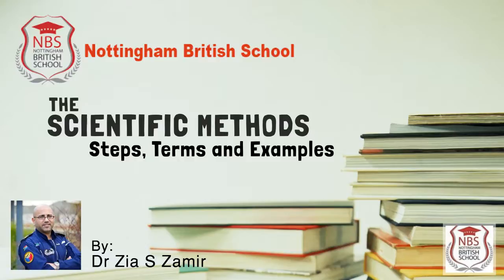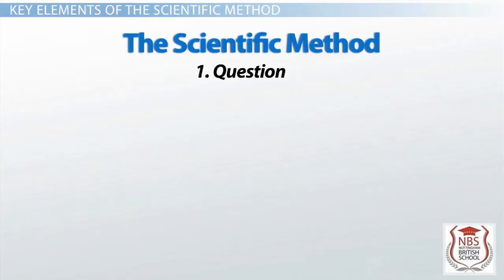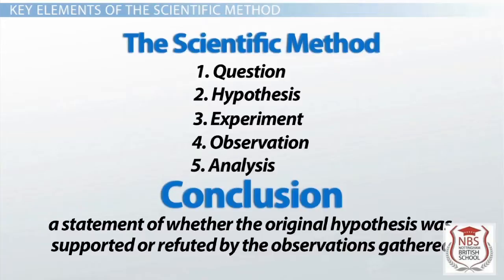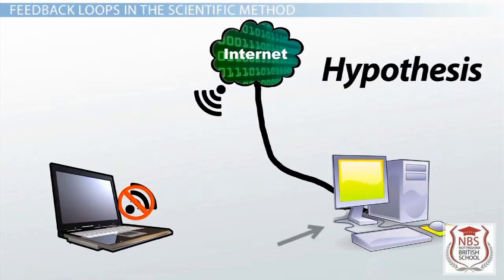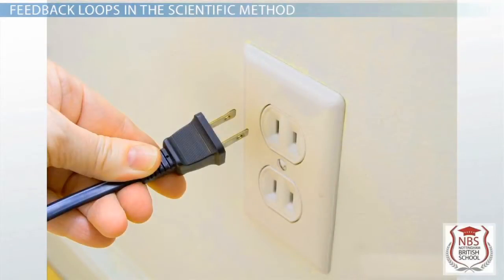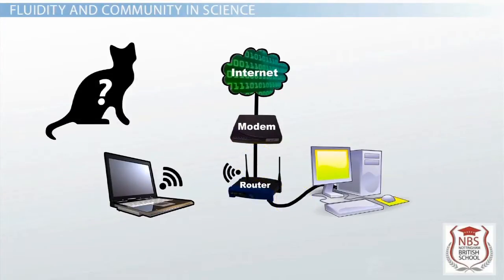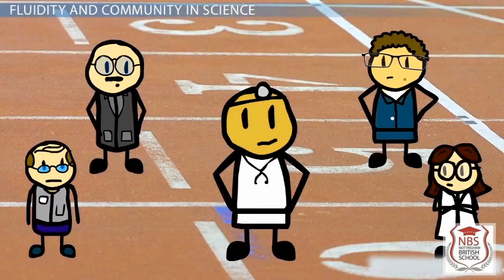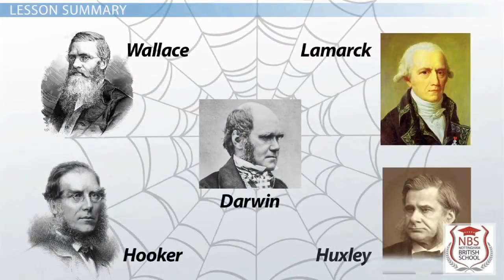The Scientific Method